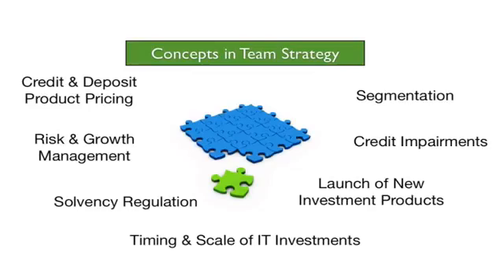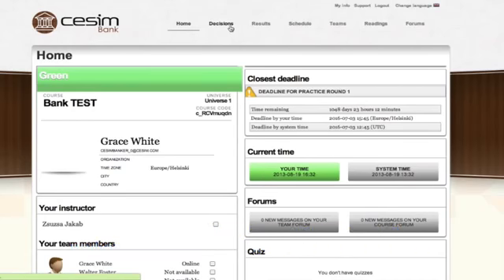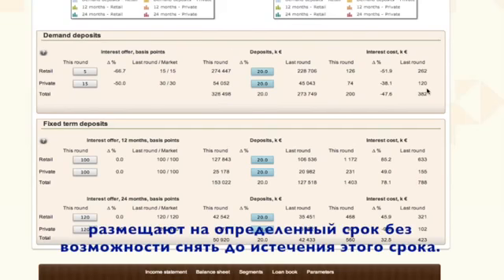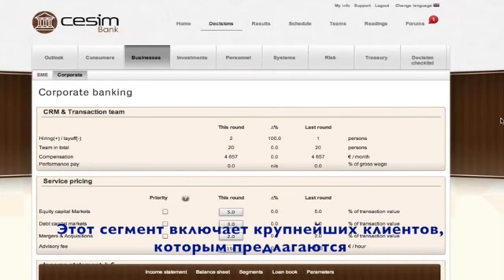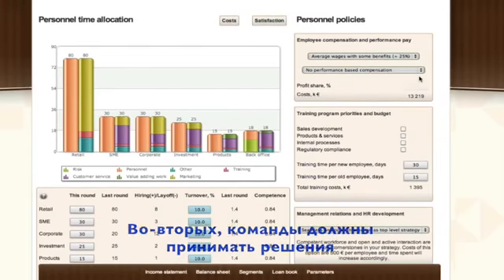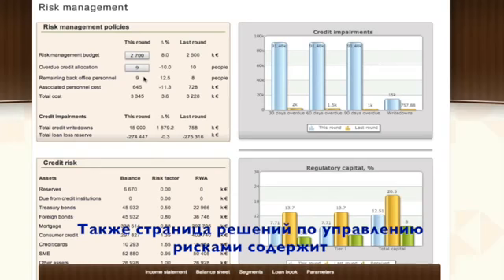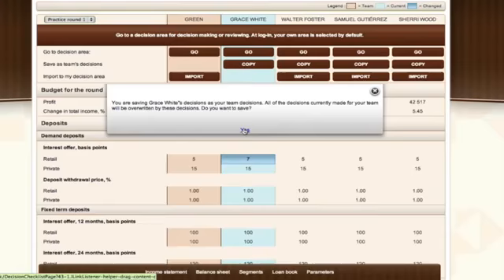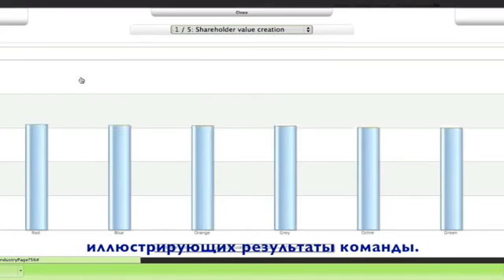Бизнес симуляция Cesim Bank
Бизнес-симуляция CESIM Bank в финансовой сфере для банковских и кредитных учреждений.